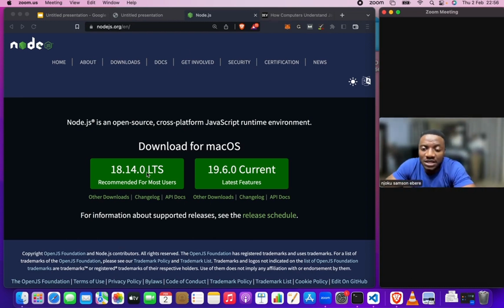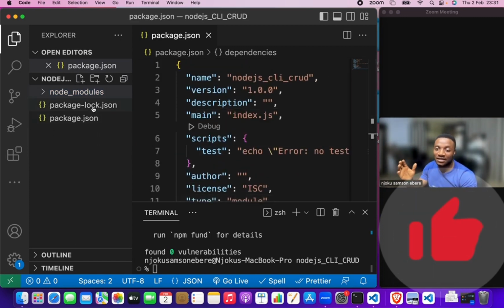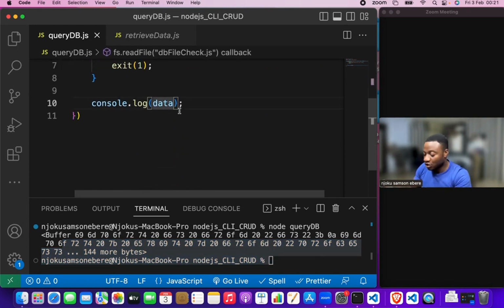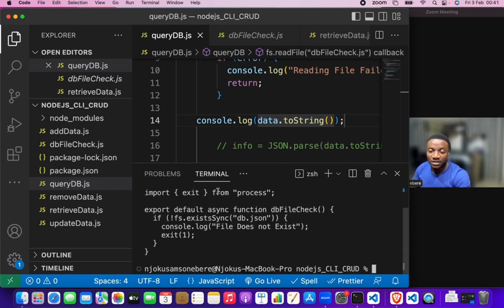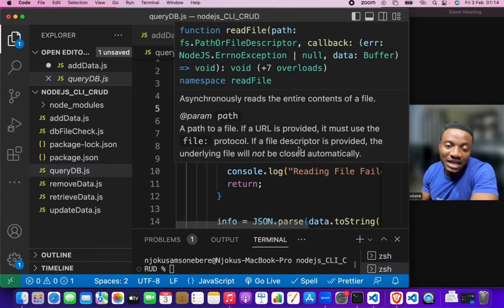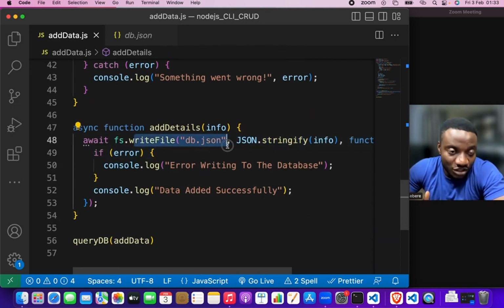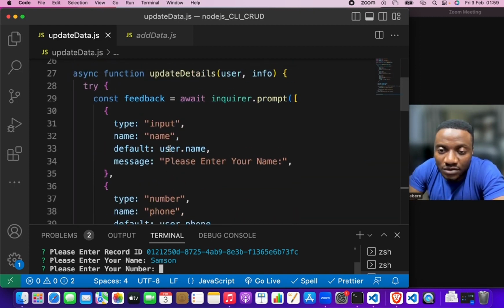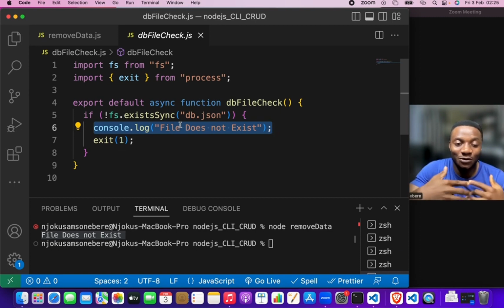Node.js File System Tutorial for Beginners | Read, Write, and Manage Files 🚀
New to Node.js? In this beginner-friendly guide, we’ll explore the File System (fs) module, one of the most essential parts of Node.js. Learn how to interact with files and directories to create, read, write, and manage file operations efficiently. This tutorial is perfect for developers looking to understand how Node.js handles file systems and incorporate these skills into their projects. 🚀

🔗 What’s Covered:
✅ Introduction to the Node.js File System module
✅ Reading and writing files asynchronously and synchronously
✅ Creating, deleting, and renaming files and directories
✅ Understanding streams and buffers for large file operations
✅ Practical examples for real-world use cases
✅ Best practices for handling errors and exceptions

🚀 Chapters | Timestamps
00:00:00 Introduction and how to install Nodejs and NPM
00:09:38 How To Setup A Nodejs Project, Install Dependencies, and Create New files from the terminal
00:19:27 How To Check If A File Exists with nodejs
00:27:24 How To Query The Database and How To Retrieve Data with nodejs
00:50:57 How To Add Data To A File with nodejs
01:16:56 How To Edit Data with nodejs
01:35:47 How To Delete Data with nodejs

🚨 Tutorials to follow (In that order) after completing this series:
- How to Build a Secure Server with Node.js and Express and Upload Images with Cloudinary

- How to Build and Deploy a Backend App with Express, Postgres, Github, and Heroku